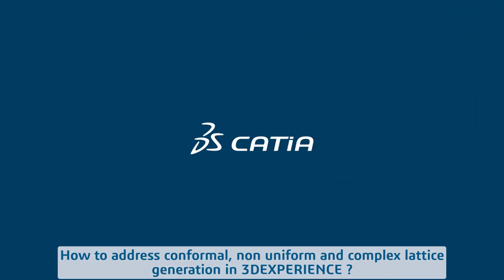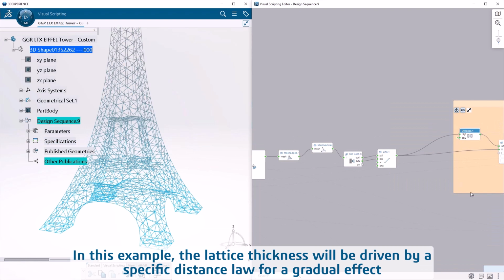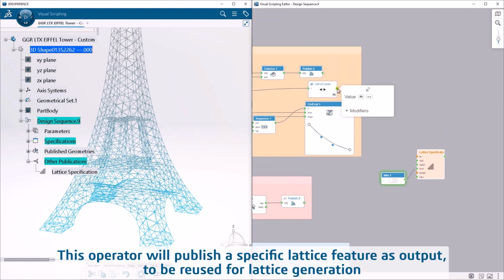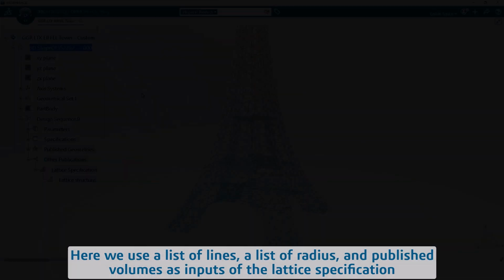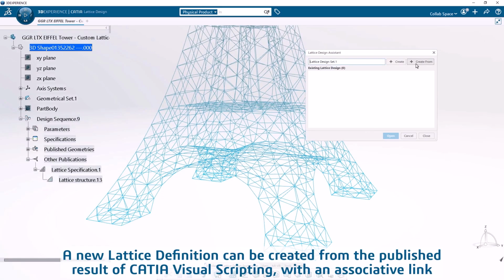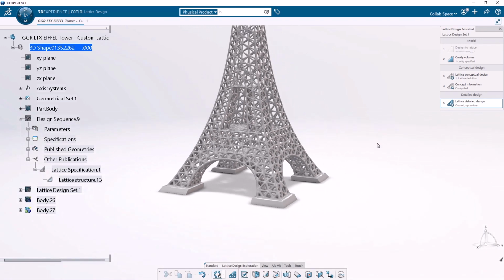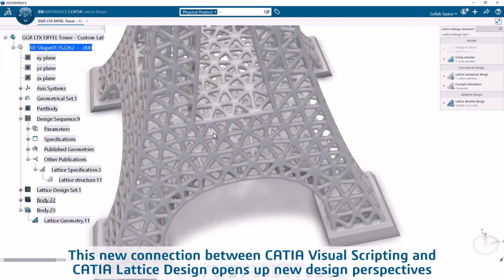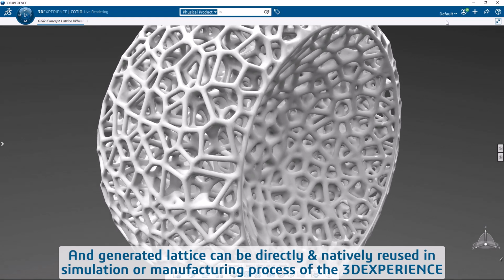CATIA aplikacije za generisanje složenih mrežastih struktura na 3DEXPERIENCE platformi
GGR LTX Lattice by Algorithm R2023x FD02 V2